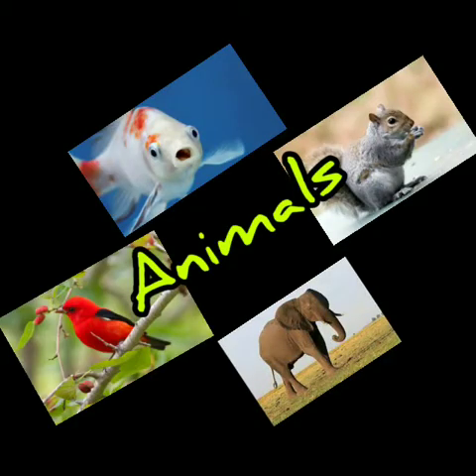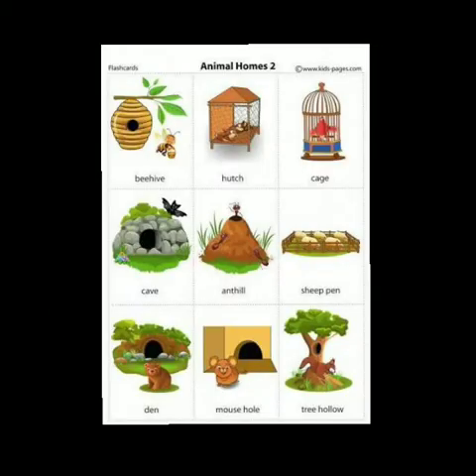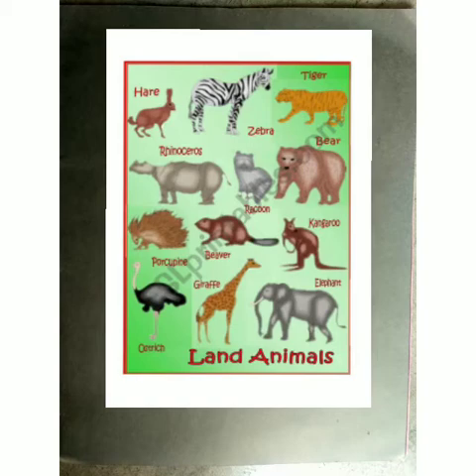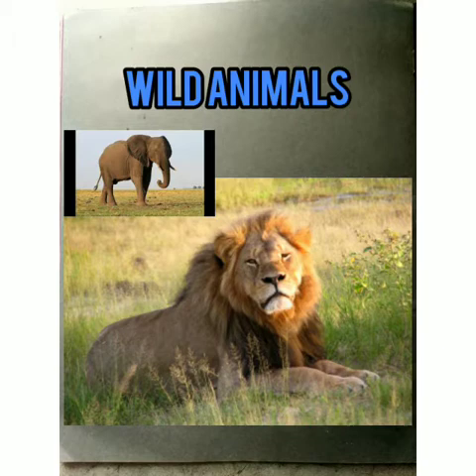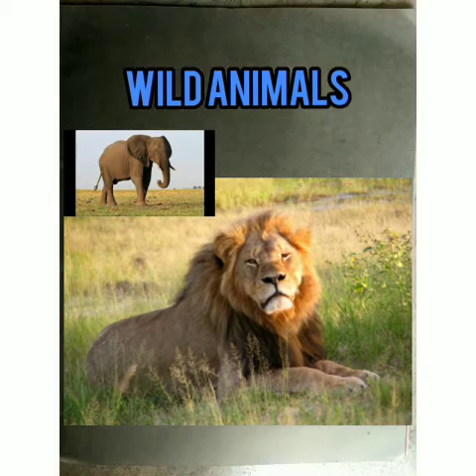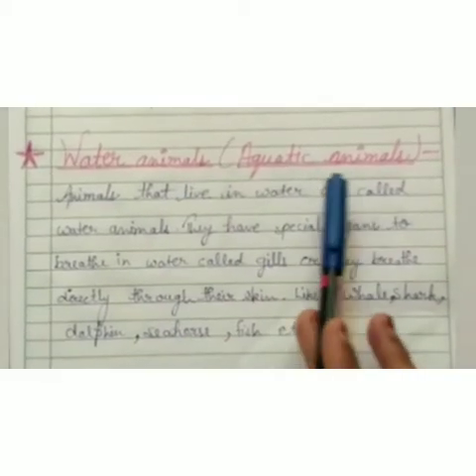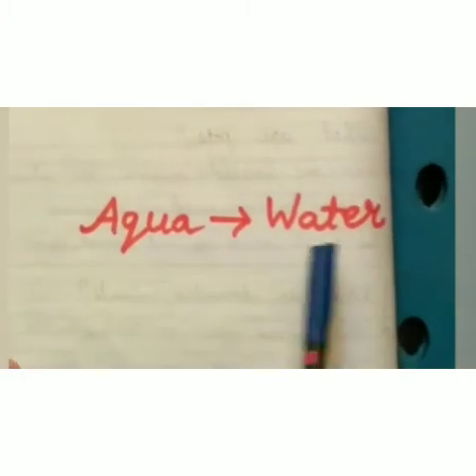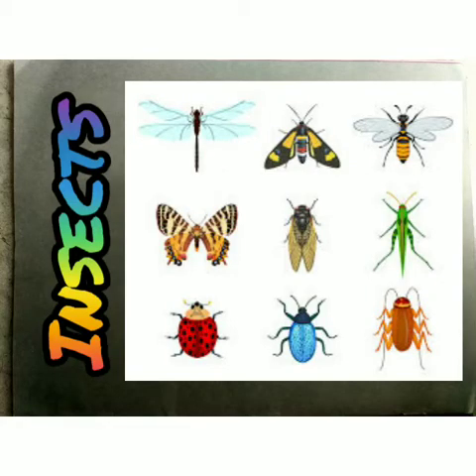Class 1 Science Topic The Animals around us by Ms Anju Shukla